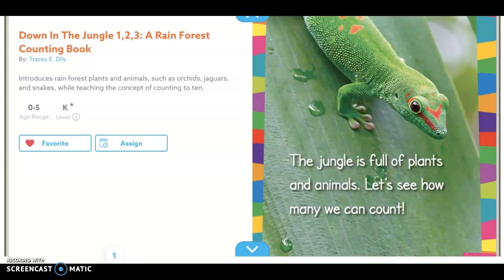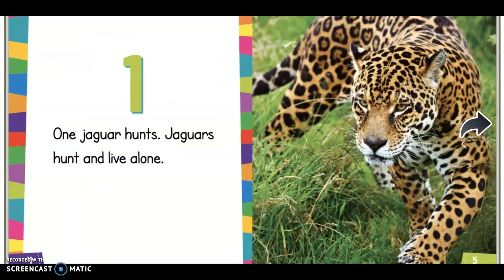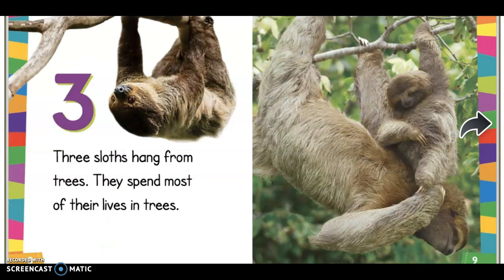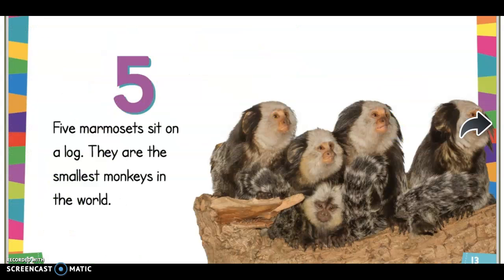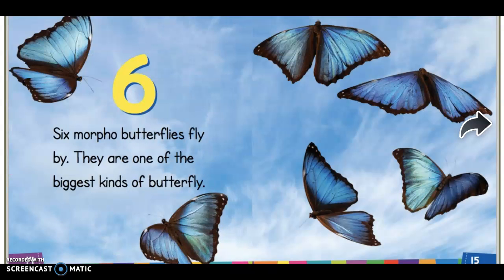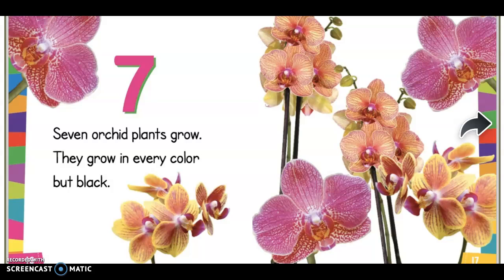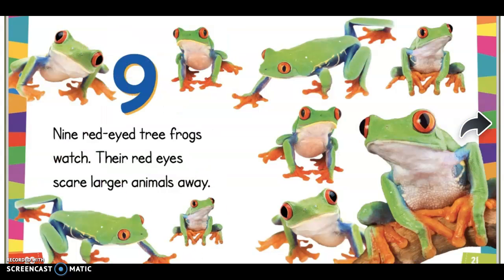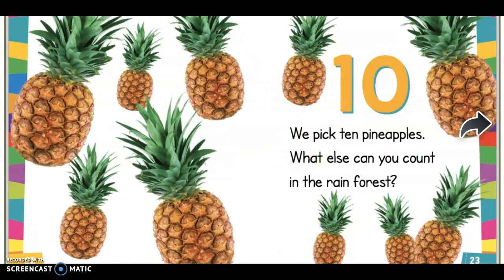Down in the Jungle 1.2.3